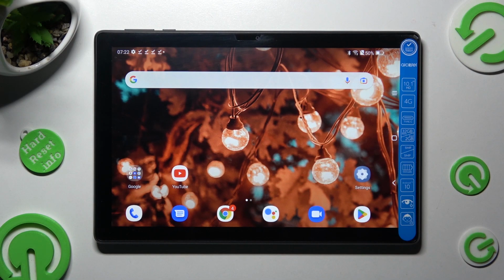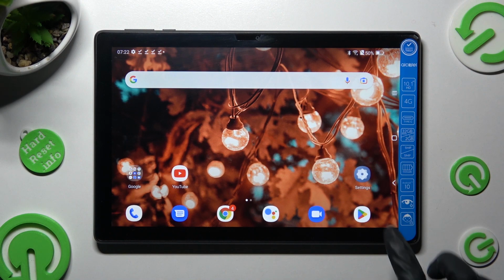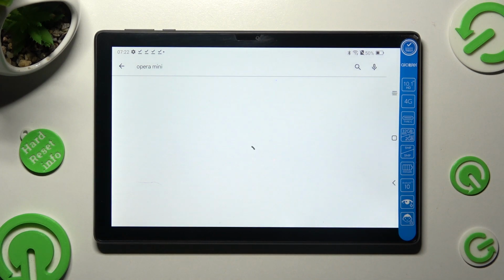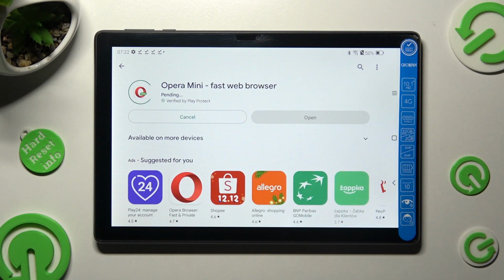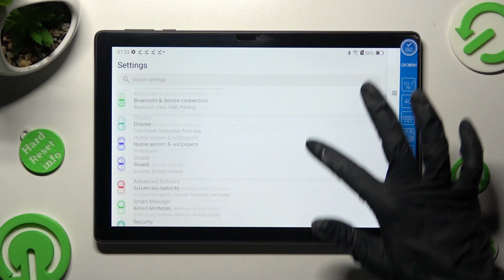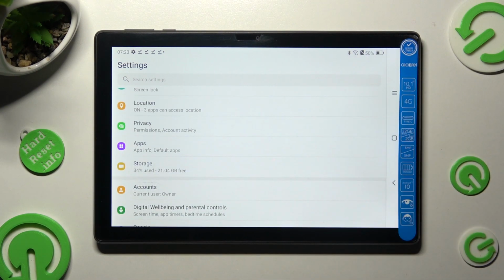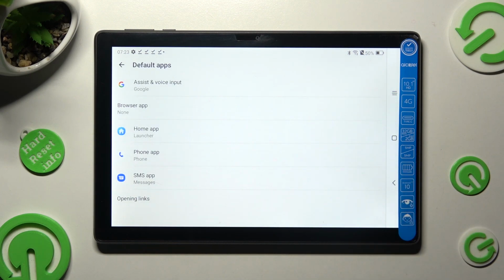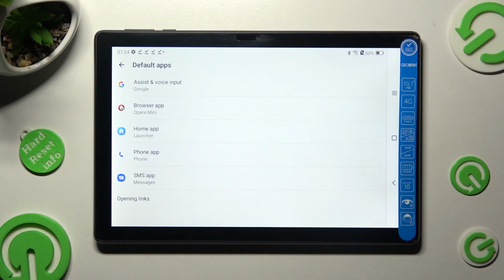How to Apply New Default Apps in ALCATEL 3T 10 4G - Download and Choose Default Apps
By following all steps presented in this guide, you'll successfully set your New Install Browser as Default. This operation will let you, for example, Open Links in the Applied Browser instead of your System one. So, if you are interested in it, let's begin!

How to Change Default Apps in ALCATEL 3T 10 4G? How to Set Default Apps in ALCATEL 3T 10 4G? How to Set Default Browser in ALCATEL 3T 10 4G? How to Select Default Browser in ALCATEL 3T 10 4G? How to Apply New Default Apps in ALCATEL 3T 10 4G?